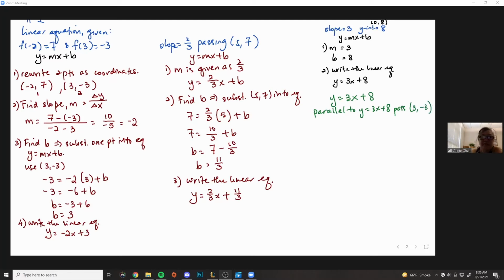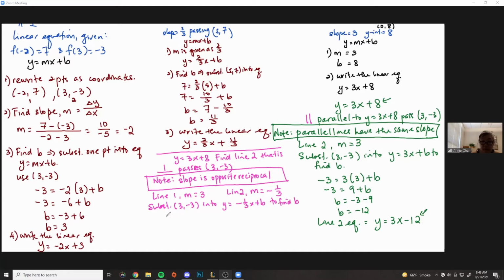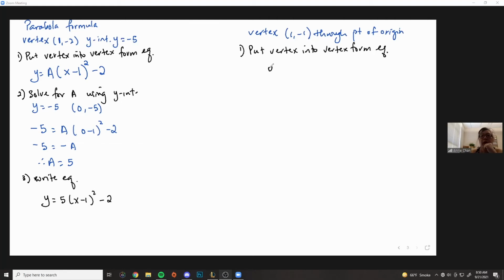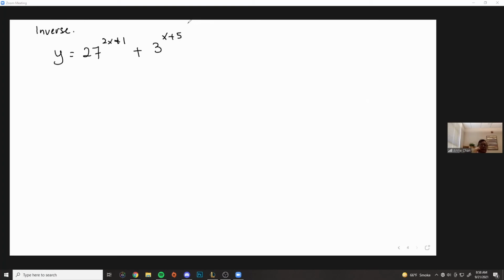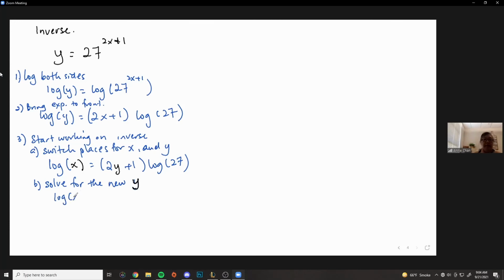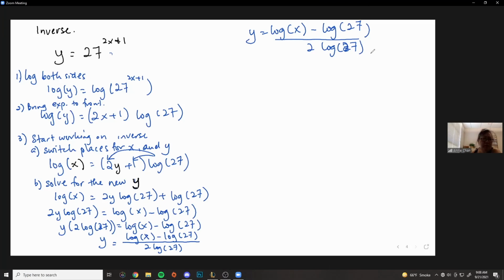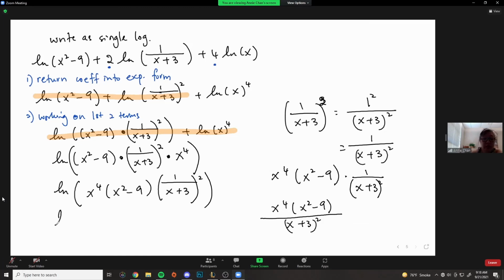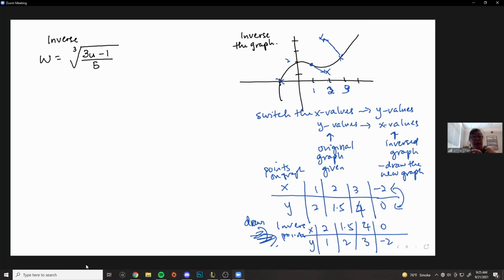Class Tuesday Morning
Again my bad I didn't notice my sound inputs were wrong until 35 minutes in I am really sorry I hope it still helps.